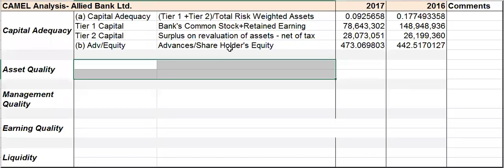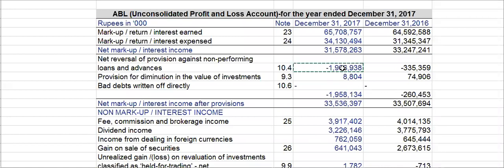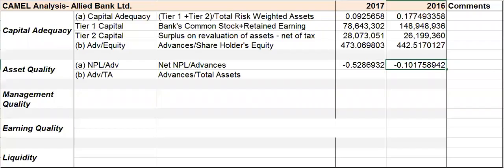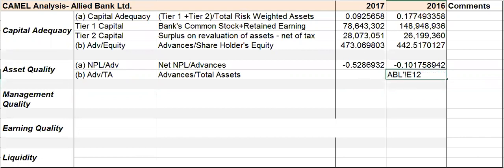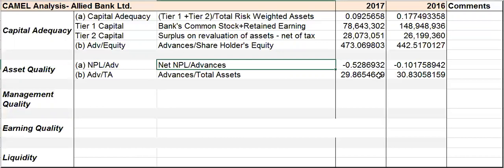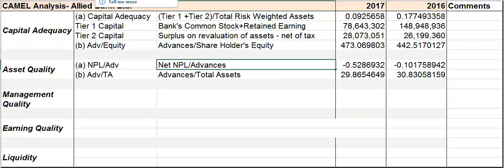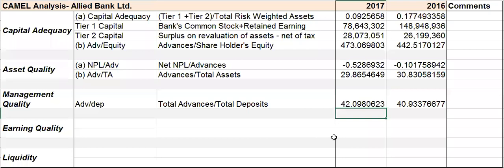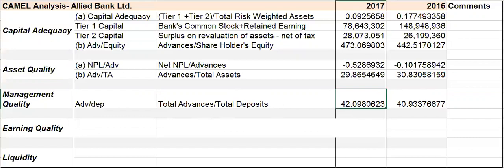CAMEL Analysis-Part 3